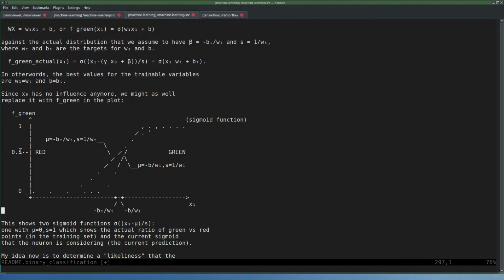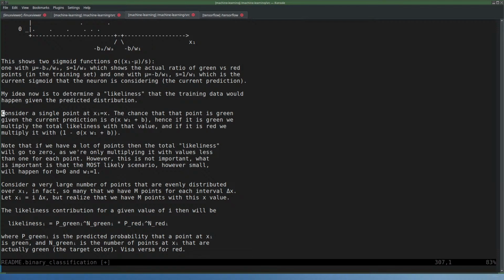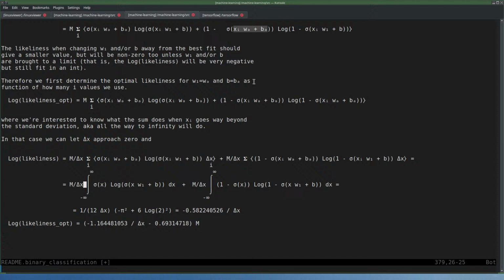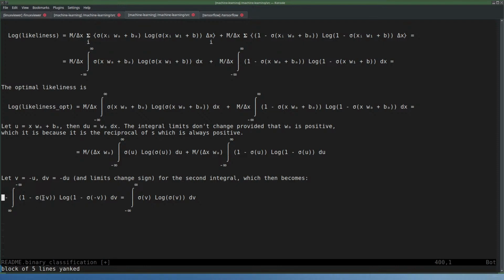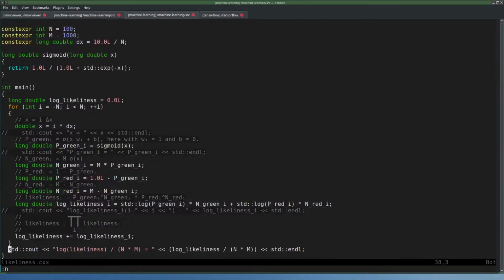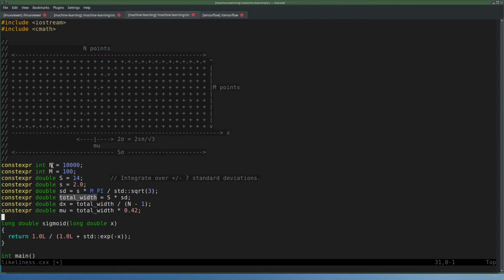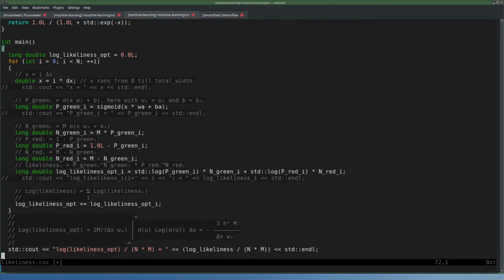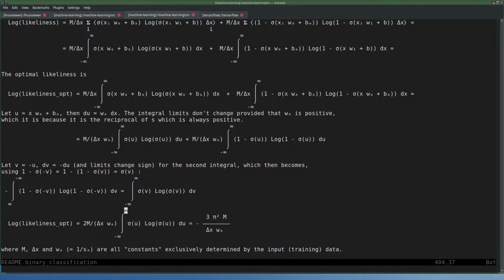C++ - Starting to look into Machine Learning (using tensorflow_cc) (day 31)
Just me working. Too lazy to write  comment here.